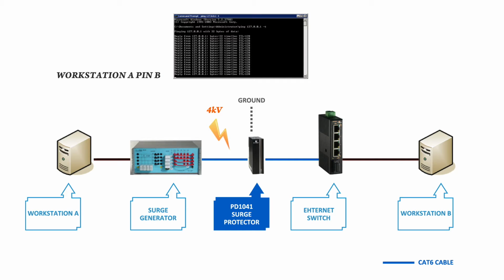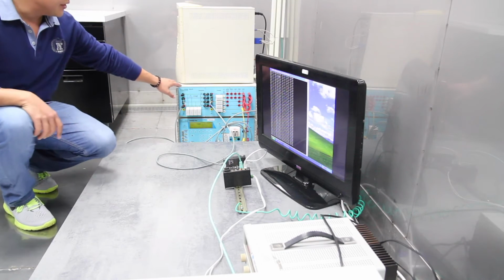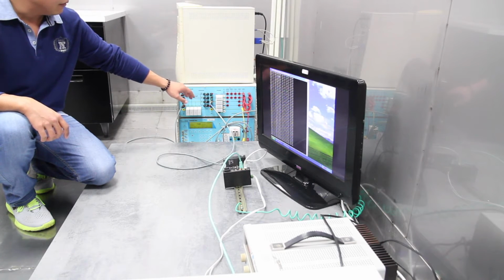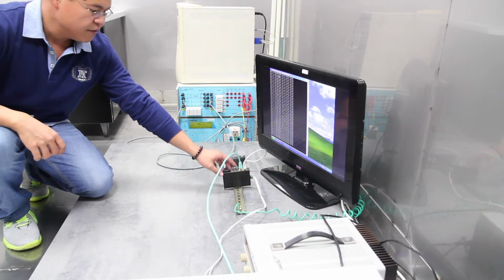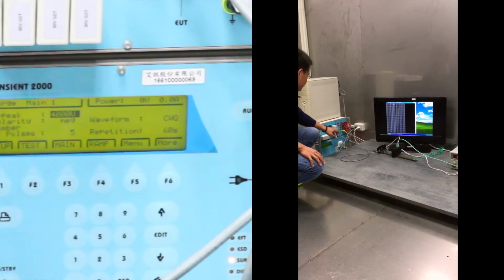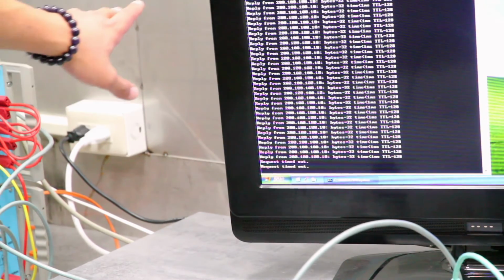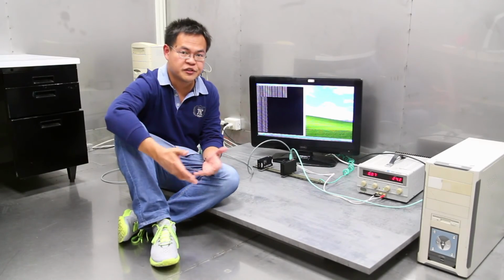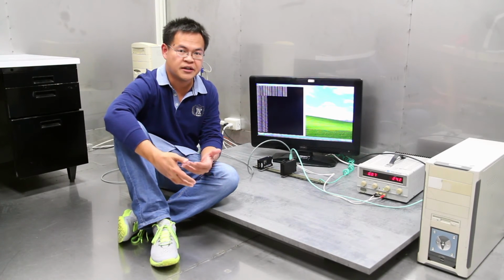EtherWAN_PD1041 Surge Protector Performance Test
This video demonstrates a surge protection test on PD1041.

EtherWAN’s PD1041 Hardened Surge Protection Device is designed to protect your EtherWAN Switch investment; however any Ethernet network device can be protected from dangerous electrical surges. Designed for harsh environments, the PD1041 can be placed where you need it to protect your valuable network equipment.